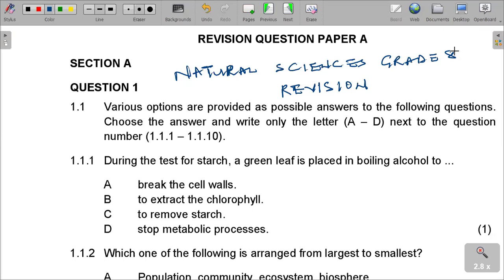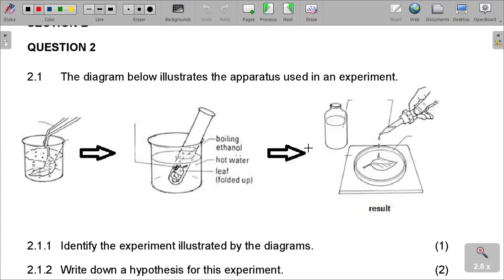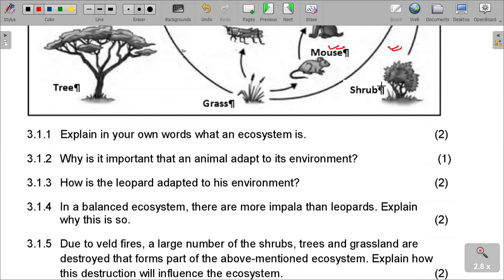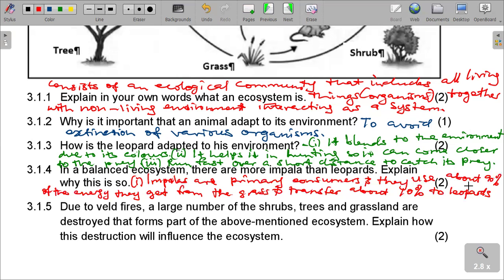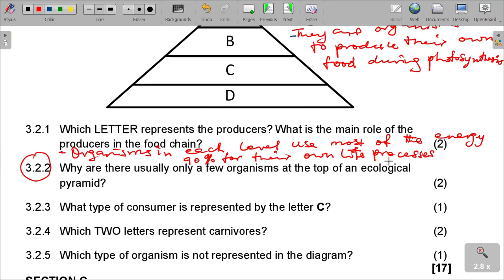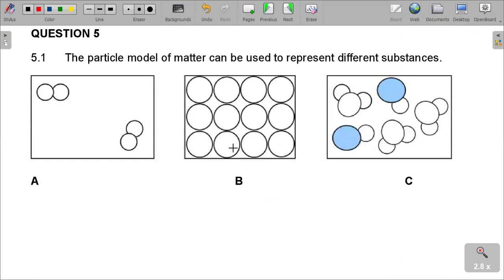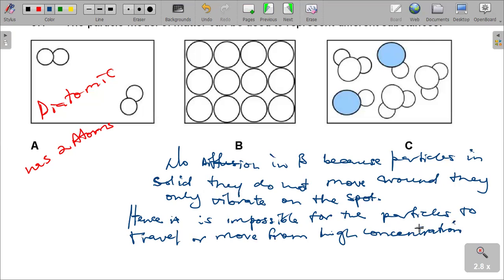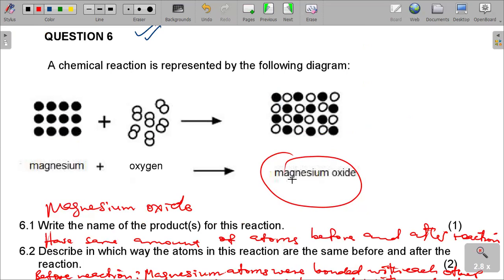GRADE 8 NATURAL SCIENCES END OF TERM 4 EXAM SCOPE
GRADE 8 NATURAL SCIENCES END OF TERM 4 EXAM MEMO & NOTES